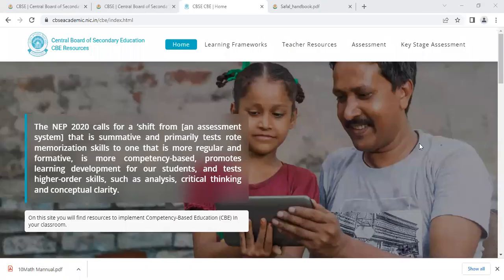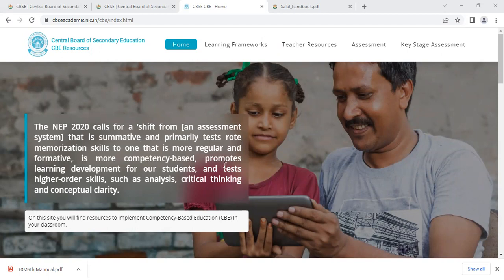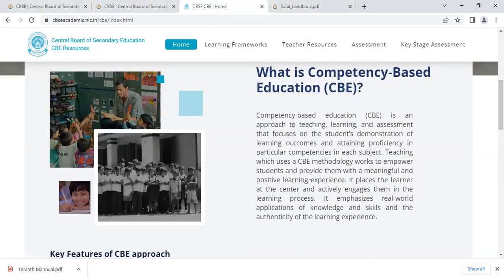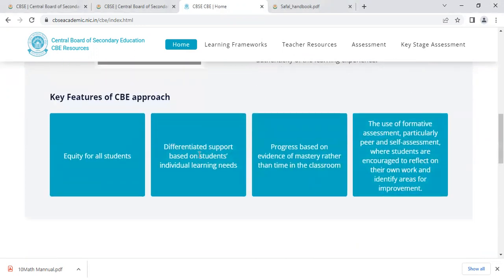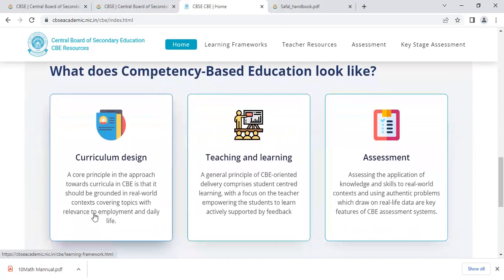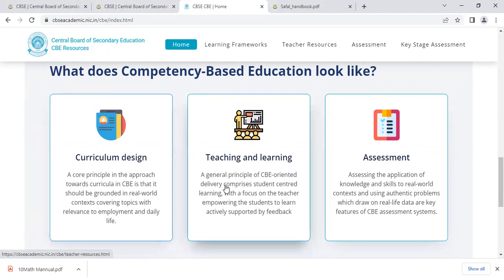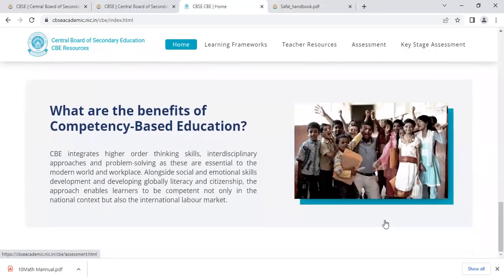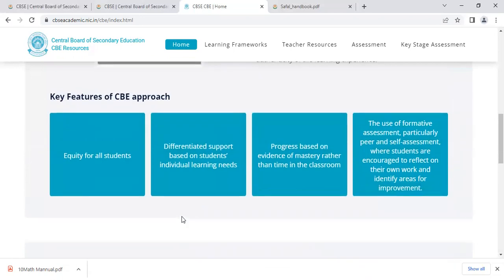Competency based learning CBSE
Competency based learning